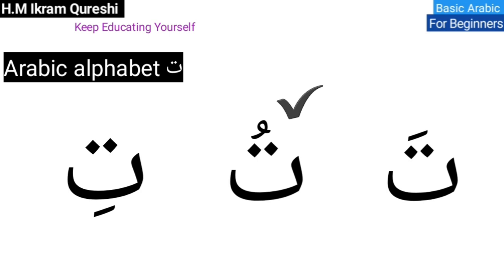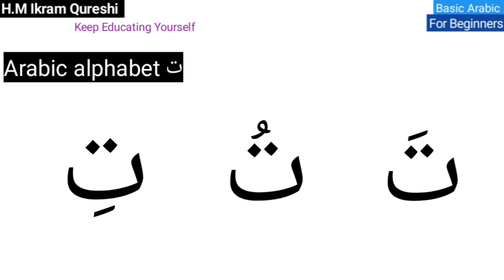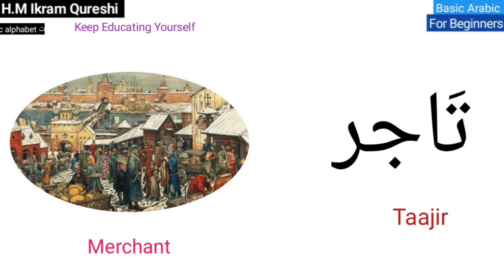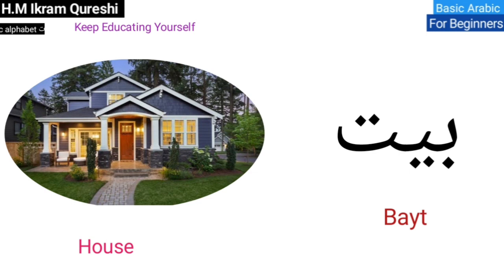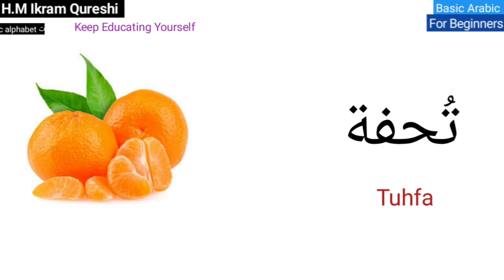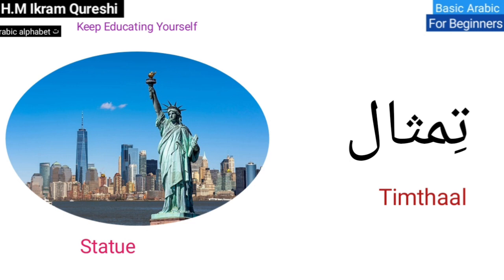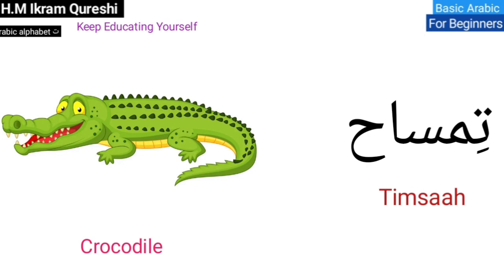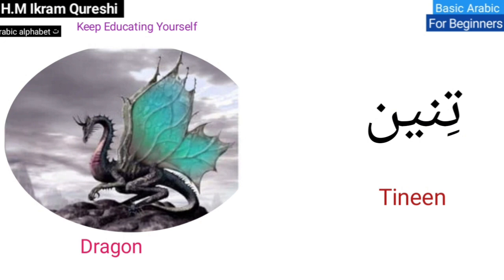Arabic alphabet Taa ( ت )۔ Lesson 10 . Arabic words that start with taa ( ت )۔ . Basic Arabic.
Arabic alphabet taa
Arabic words that start with taa.
The letter Taa’ is one of the dotted solar letters, and Taa’ is a letter that is easy to write and pronounce, a little similar to the letter Baa’, its shape is a plate above it with two dots. The letter Taa’ in the Arabic language is very much used, especially in the field of grammar, as it is in letters, verbs, and nouns, as is often written at the end of verbs inflectional to the past, and at the end of the nouns of Jameo almou’anth ‘asalim”جمع المؤنث السالم”.

The letter Taa’ is at the beginning of the word, connected from the left side only.

Arabic    English      Pronunciation
تمر.    Date   Tamr.
تاج Crown Taaj
تفاحة Apple Tufaha